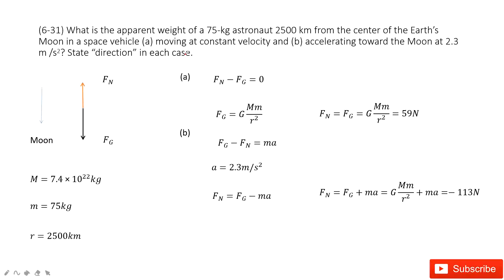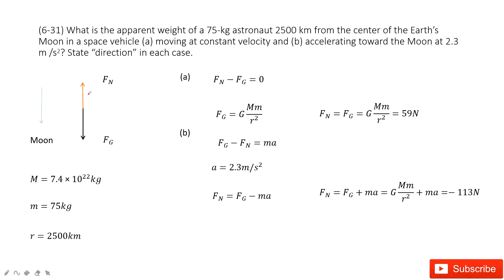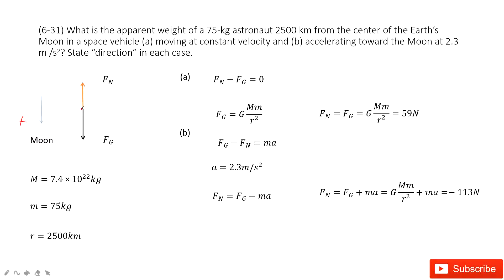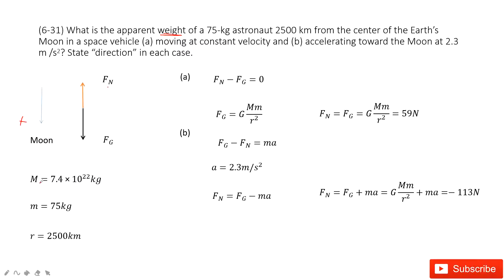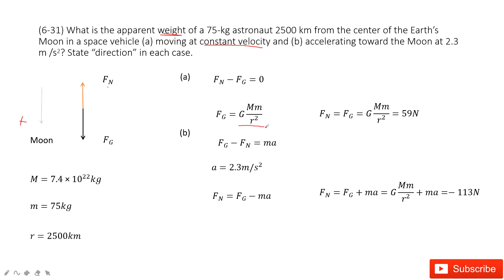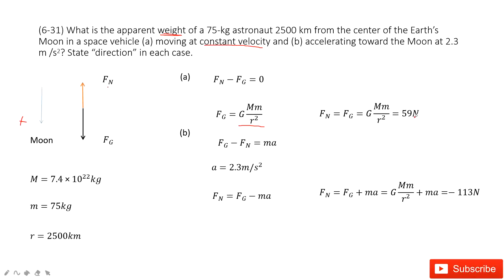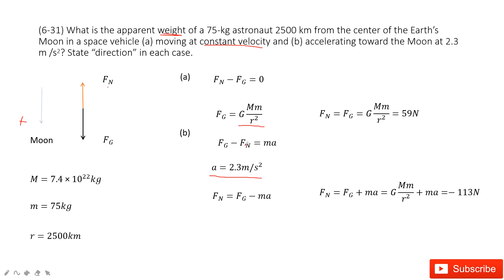(6-31) What is the apparent weight of a 75-kg astronaut 2500 km from the center of the Earth’s Moon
(6-31) What is the apparent weight of a 75-kg astronaut 2500 km from the center of the Earth’s Moon in a space vehicle (a) moving at constant velocity and (b) accelerating toward the Moon at 2.3 m /s2? State “direction” in each case.